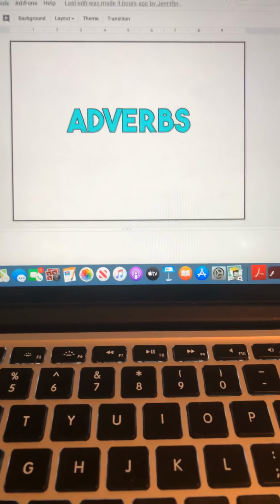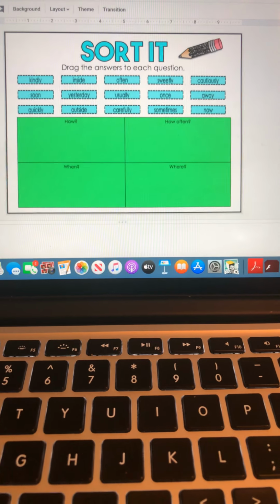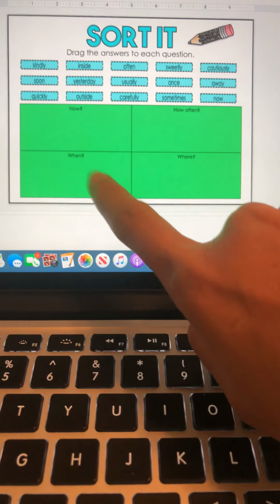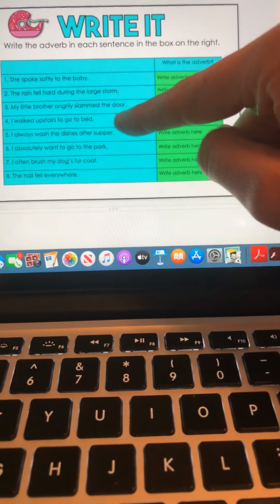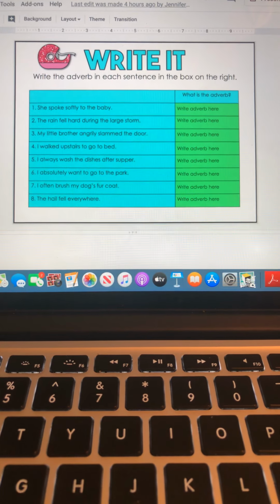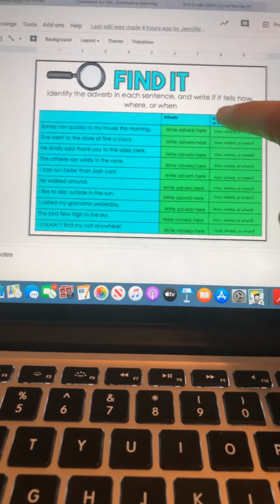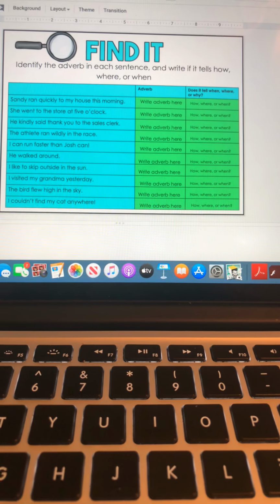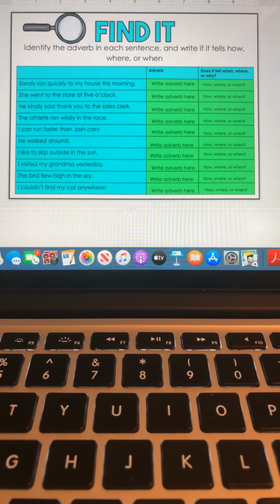Lesson: Grammar: Adverbs